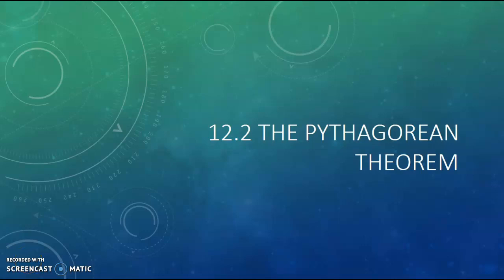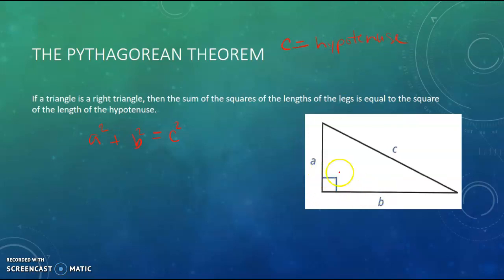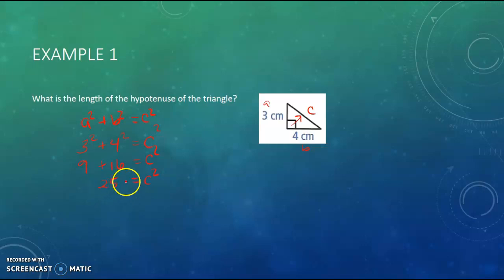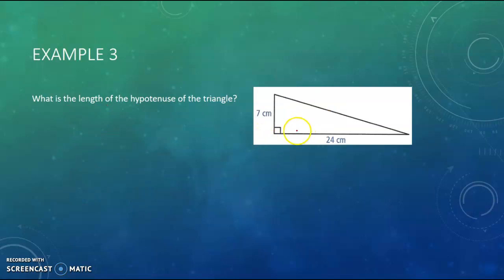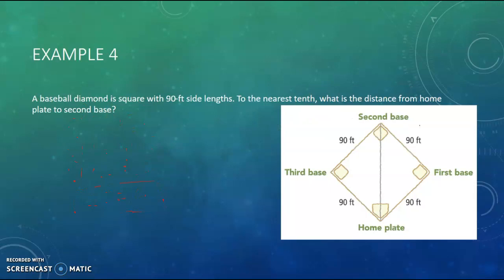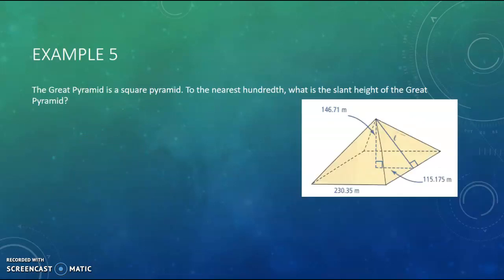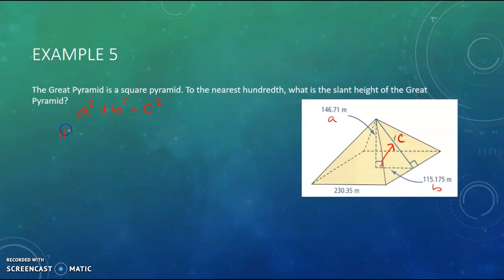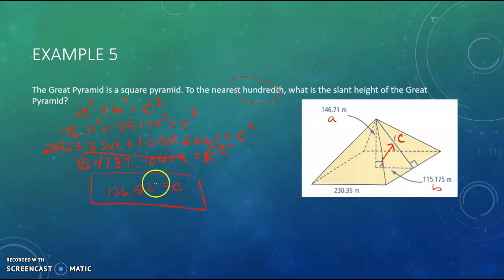12.2 Pythagorean Theorem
Finding the length of the hypotenuse.